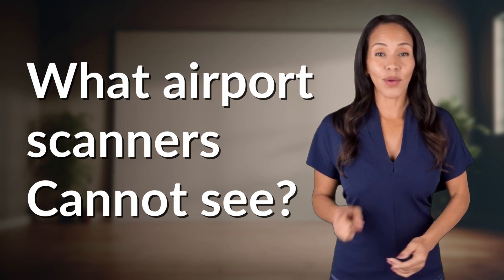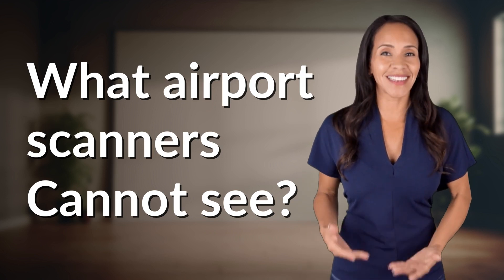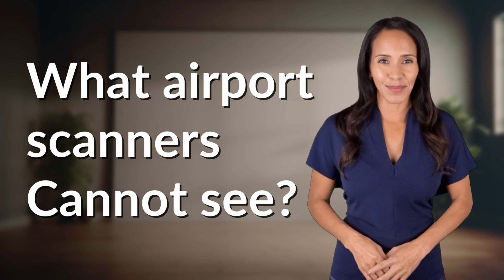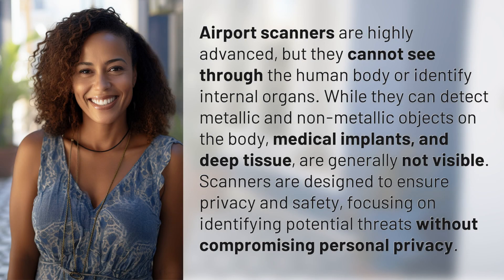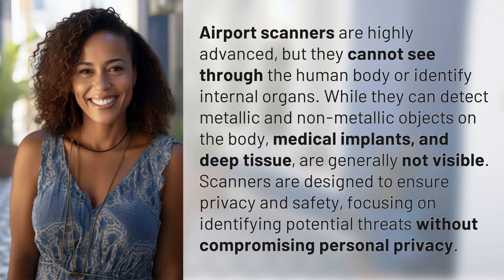What airport scanners Cannot see?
What Airport Scanners Can't See: Revealed 👉 Invisible Threats 👉 Discover the limitations of airport scanners and what they can't detect. Learn how scanners prioritize safety while respecting personal privacy.

Laura S. Harris (2024, March 6.) What airport scanners Cannot see?
    🌐 AskAbout.video